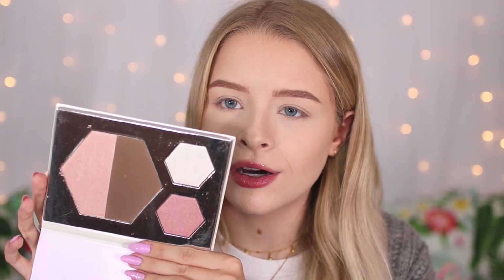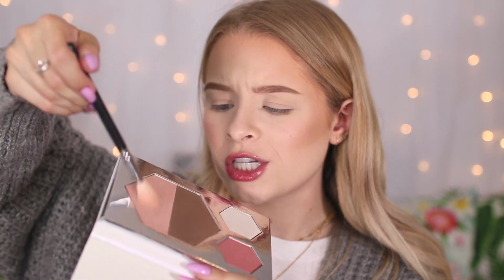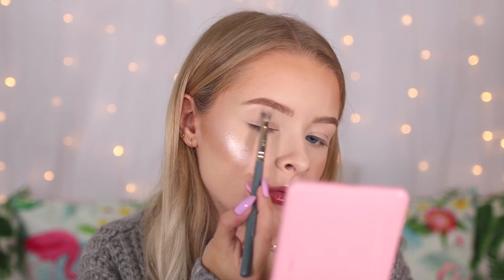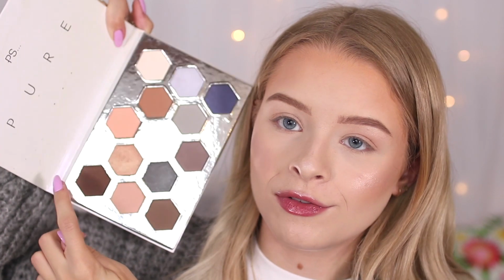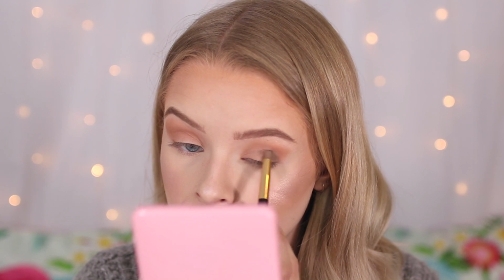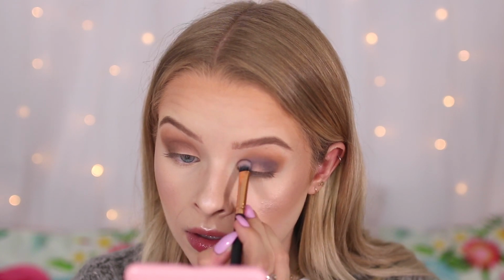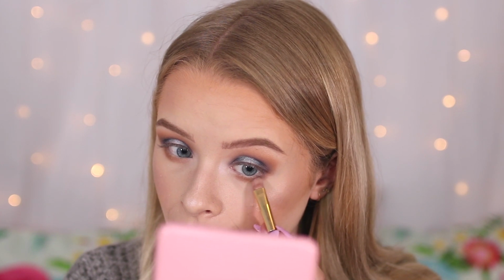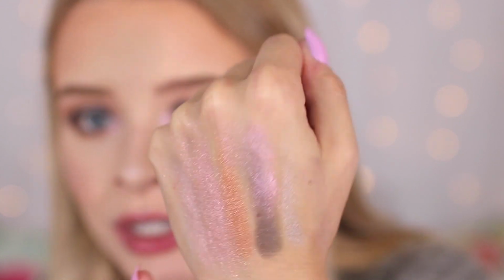NEW PRIMARK MAKEUP!! FENTY BEAUTY DUPES? 🤔| sophdoesnails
-Depop: sophdoesnails
-21 Buttons: sophdoesnails

Delighting Memories
A Way For Me
Happy Chances

FAQs